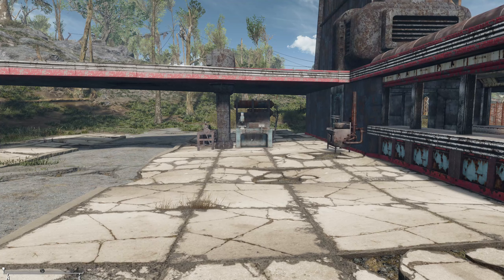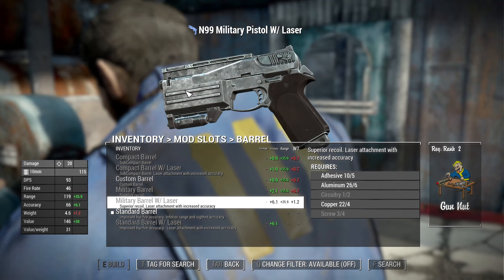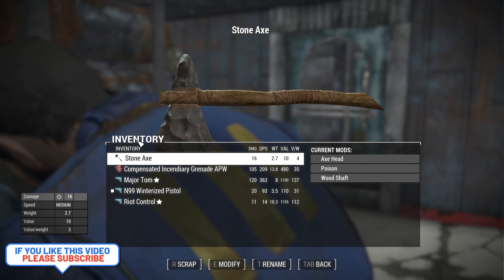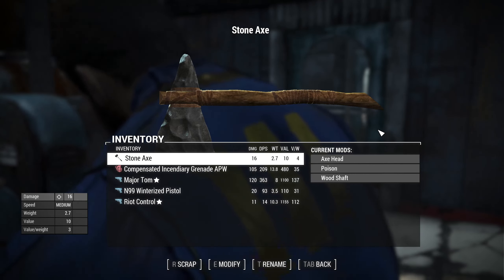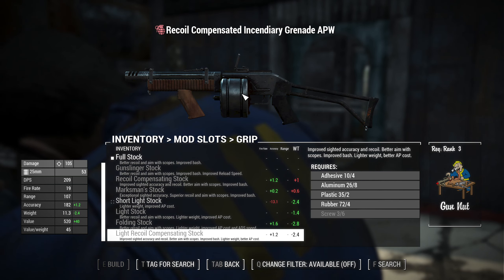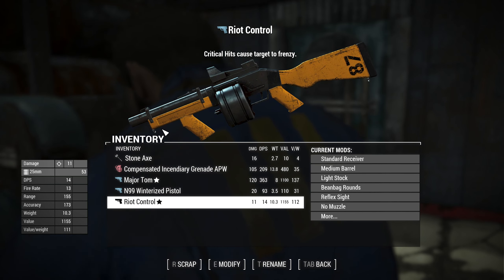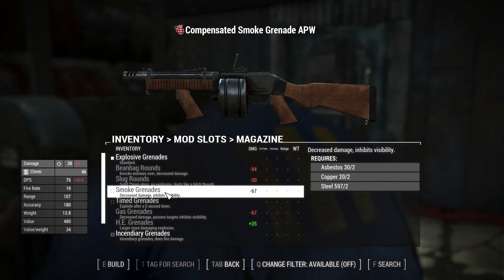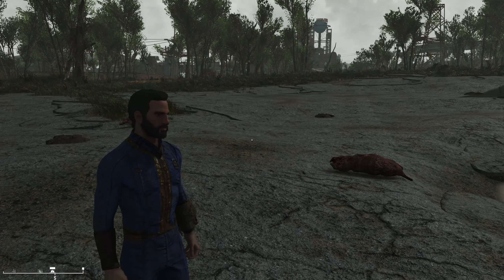Fallout 4 Weekly Gun Show Ep. 5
Welcome to the Fallout 4 Weekly Gun Show, where we cover the latest and greatest lore friendly guns and/or weapons for Fallout 4.

0:00 Intro
0:18 N99C - Custom 10mm Pistol
4:22 Unga Bunga Watongi Pogo
5:57 1st weapons test
7:20 Grenade APW (25mm Grenade Launcher)
12:32 Grenade APW testing
16:35 Outro